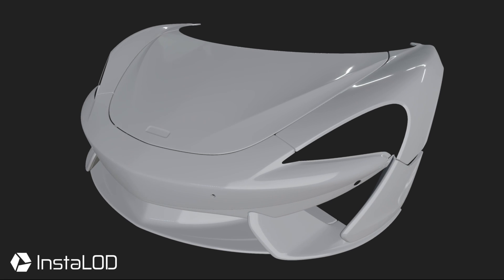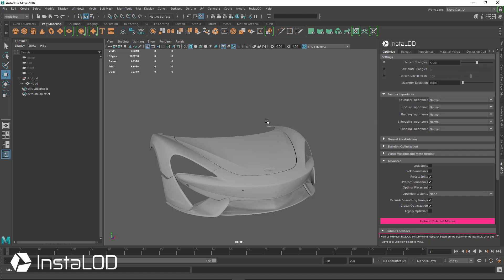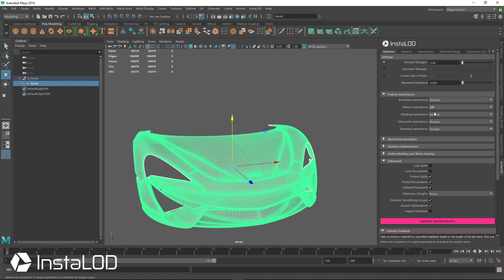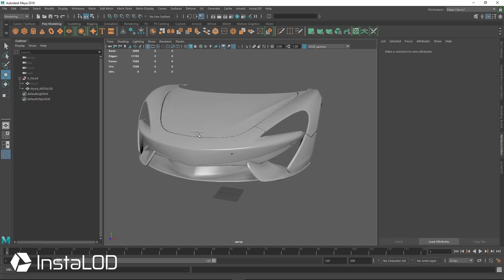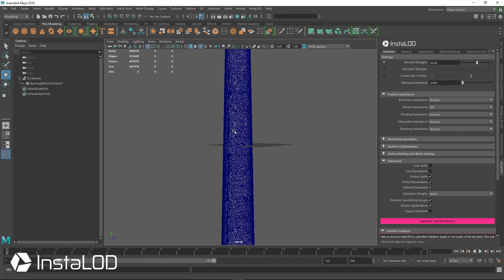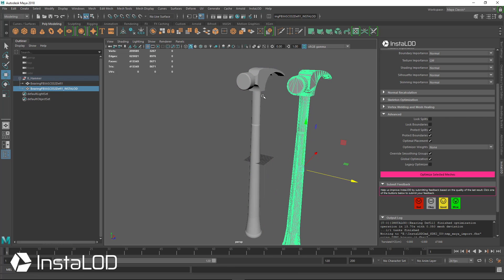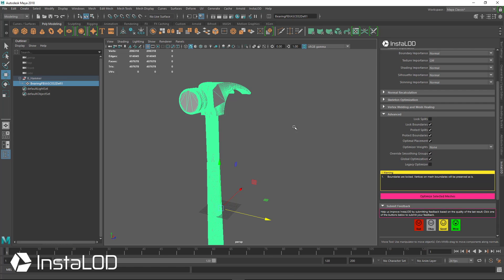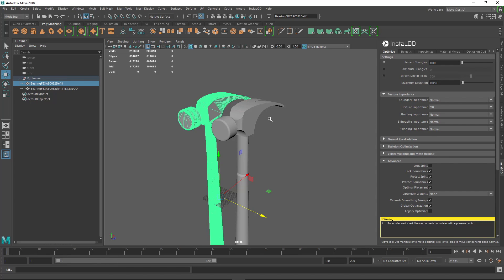Best Practices: Optimizing CAD Data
Retargeting CAD data for offline rendering or real-time applications is traditionally a very difficult process. In this video, we’re going to focus on using InstaLOD’s powerful and fast polygon optimization technology. In later videos, we will focus on using Occlusion Culling to remove hidden faces and InstaLOD’s remesher to bring even the most difficult topologies into a VR scenario.